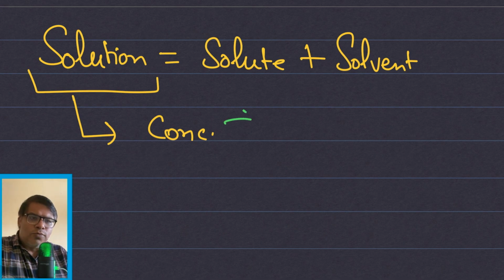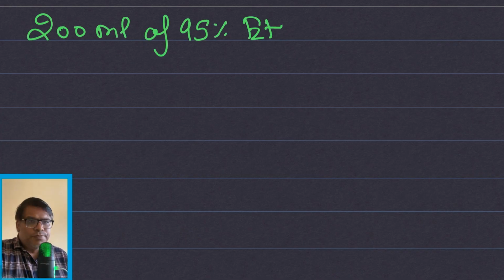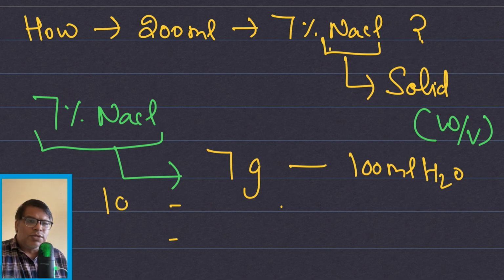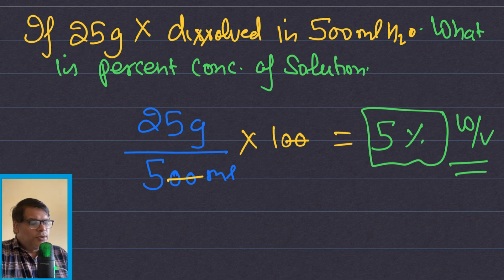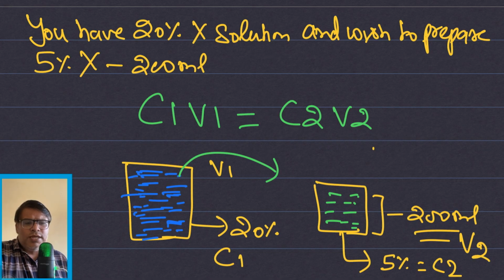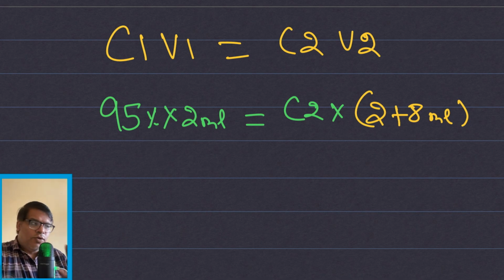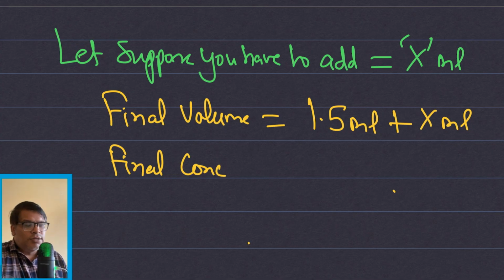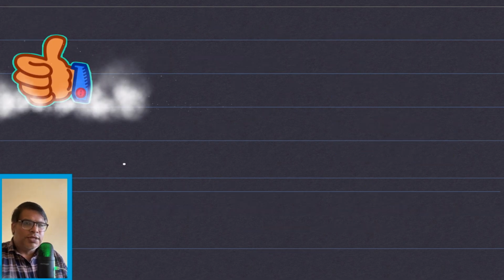Biological calculations How to prepare dilute percent solution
Learn in this video how to prepare percent solution. Solve numerical problems and learn easily how to dilute percent solution

A must video who wish to learn how to prepare chemicals in laboratory

Deep Learning Biology